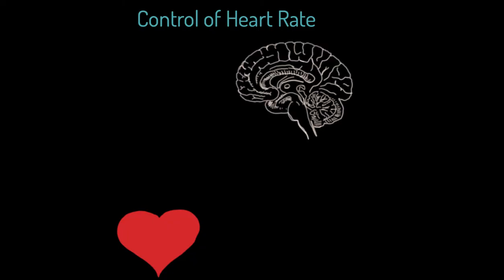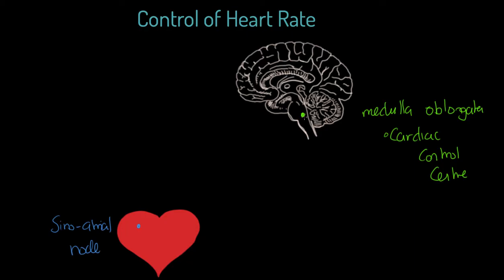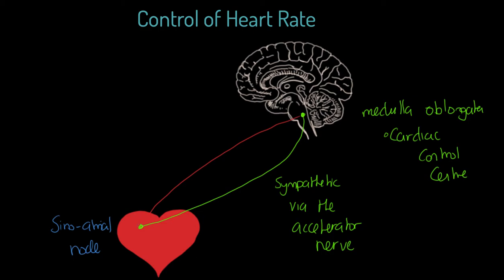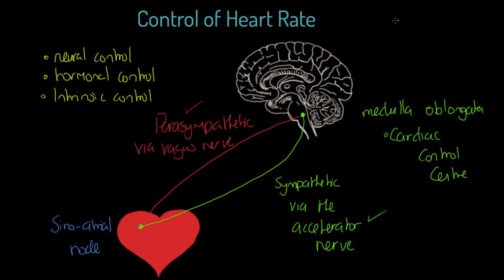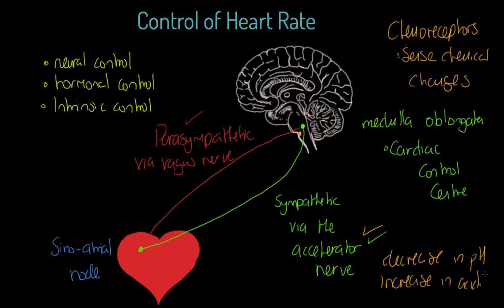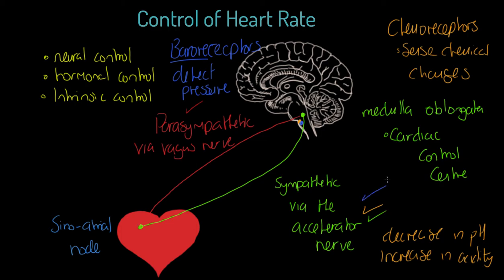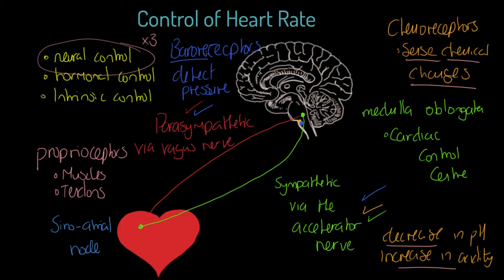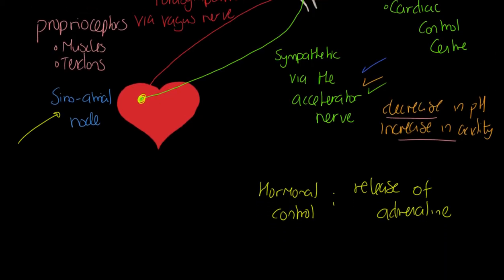OCR A-level PE: Control of Heart Rate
Physical education teaching is our speciality! This video will teach you all about control of heart rate including both sympathetic and parasympathetic control. This video is relevant for OCR linear GCE (A-level) PE Paper 1.

This video covers:
Medulla oblongata.
Cardiac control centre.
Description of sympathetic control.
Description of parasympathetic control.
Neural control of heart rate.
Role of chemoreceptors.
Role of baroreceptors.
Role of proprioceptors.
Hormonal control of heart rate.
Role of adrenaline.
Intrinsic control of heart rate.